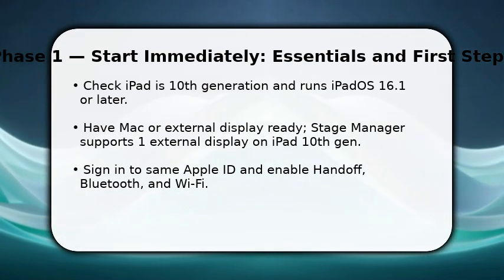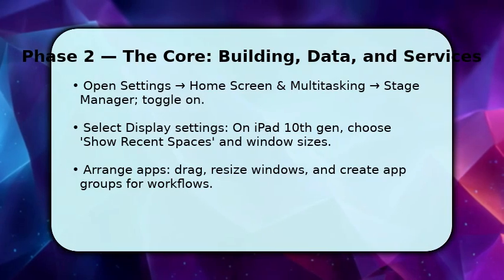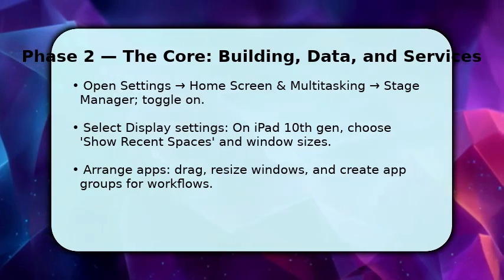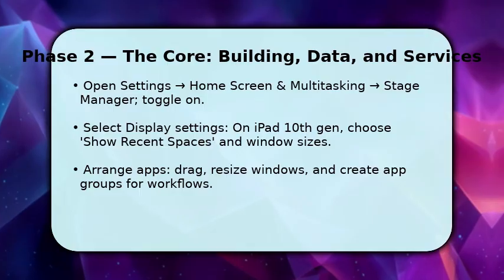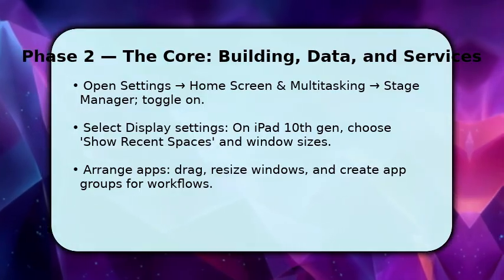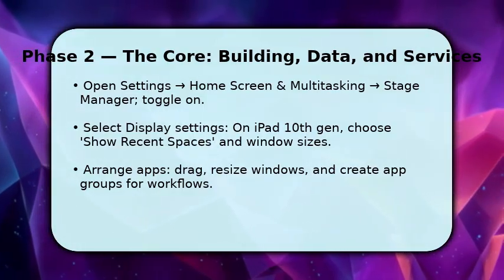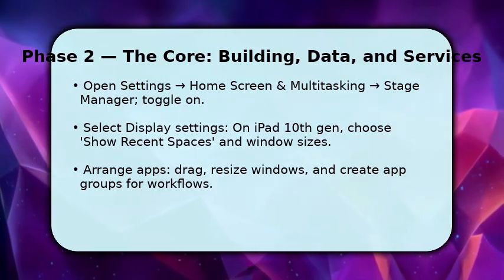How to Get Stage Manager Ipad 10th Generation - Step by Step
How to Get Stage Manager Ipad 10th Generation - Step by Step | 🔒 Surfshark VPN Deal — Stay private and secure. $1.99/mo + 3 Months Free ▸

Learn the detailed process of obtaining a Stage Manager iPad, specifically for those who have acquired or are in possession of an iPhone. This guide provides step-bythy instructions to transfer your device and customize it according to professional stage production needs.

Stage Manager, iPad Transfer Guide, Step by Step Process, Professional Stage Production iPad Use, Transfer Device Instructions iPhone/Android,